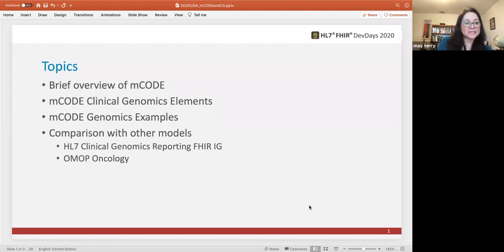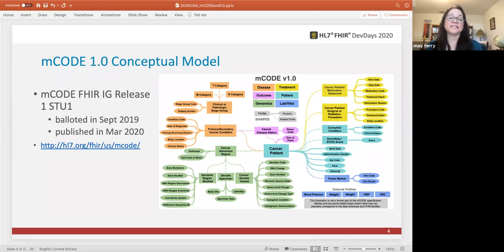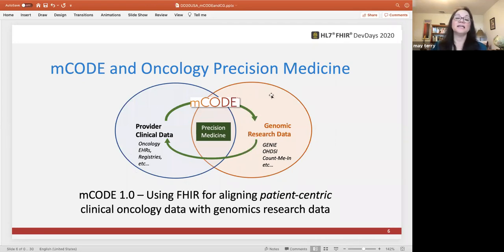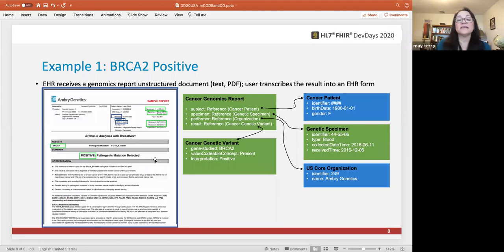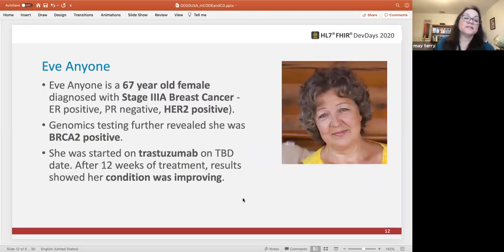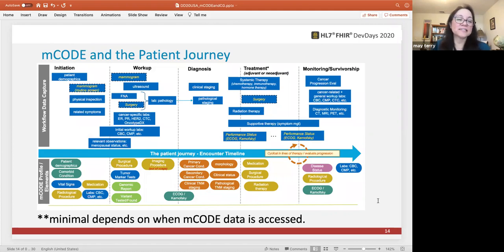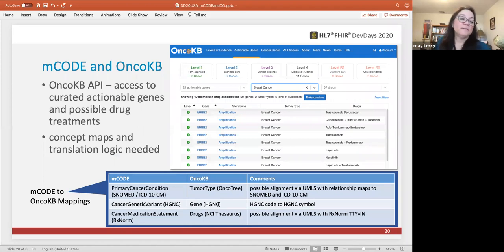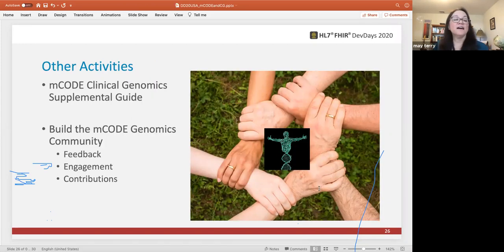May Terry - mCODE for Oncology | DevDays Virtual 2020 June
Oncology care and effective treatment options have significantly in recent years thanks to the advances in clinical genomics and its improved use of targeted therapies. With the goal of empowering providers to better incorporate relevant genomics findings with patient care data managed in their oncology EHR workflows, this presentation focusses on the minimum Common Oncology Data Elements (mCODE) FHIR support for clinical genomics and its relationship to essential patient-centric clinical oncology elements.  An example walkthrough of a cancer persona and how to represent their related genetic variants in context with their cancer care is shown. Finally, mCODE is compared with other initiatives addressing oncology and genomics, including the HL7 Clinical Genomics Reporting FHIR IG and OMOP.